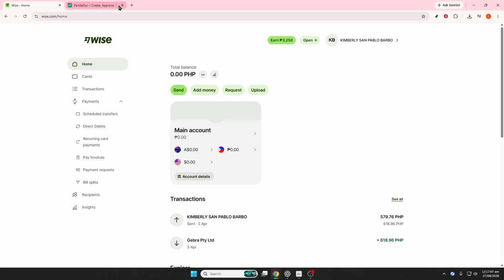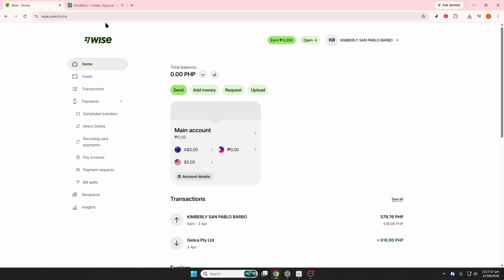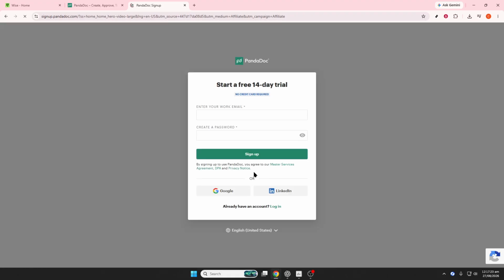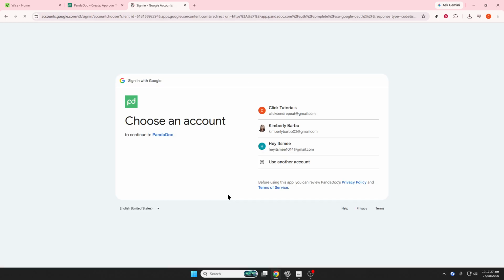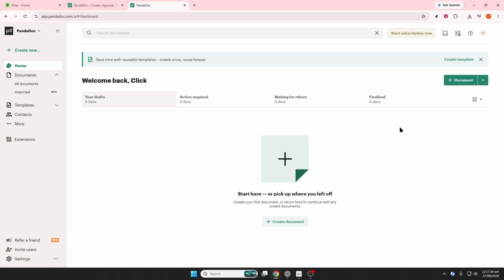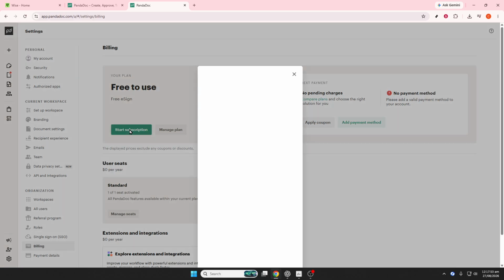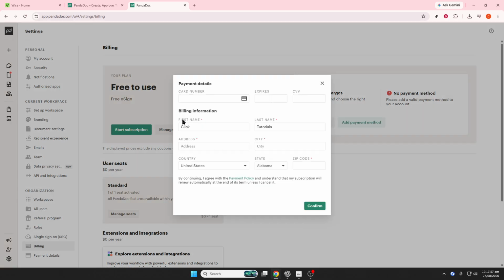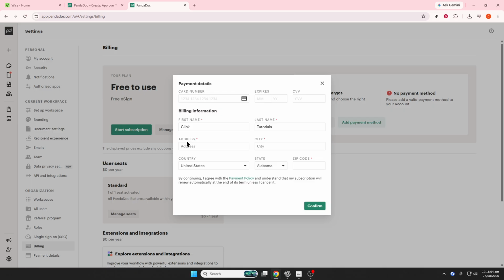How to Connect Wise with PandaDoc for International Payments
Want to use Wise and PandaDoc for international payments? In this tutorial, we'll walk through the available payment setup options in PandaDoc and explain where Wise can fit into an international payment workflow.

📌 In this video, you'll learn:
✅ How PandaDoc payment collection works
✅ How to review PandaDoc payment integrations
✅ How Wise can be used alongside your payment workflow
✅ How to manage international payment details
✅ How to send payment requests to international clients
✅ What to check before connecting a payment method
✅ Tips for receiving international business payments

⚠️ Important: PandaDoc's current native payment integrations include options such as Stripe, PayPal, QuickBooks Payments, Square, and Authorize.net; Wise is not listed as a direct native PandaDoc payment gateway.

💡 If you're using Wise for international transfers, you may need to use a supported payment gateway or a separate Wise payment/transfer workflow rather than connecting Wise directly as a PandaDoc checkout gateway. Wise also provides API capabilities for eligible business integrations, but its API does not function as a checkout for collecting debit or credit card payments.

Whether you're a freelancer, consultant, agency owner, or international business, this guide will help you understand the practical options for combining PandaDoc documents with international payment workflows.